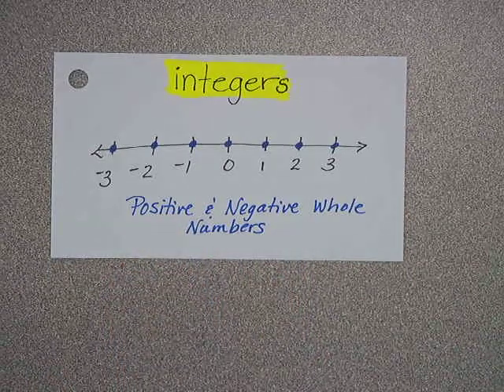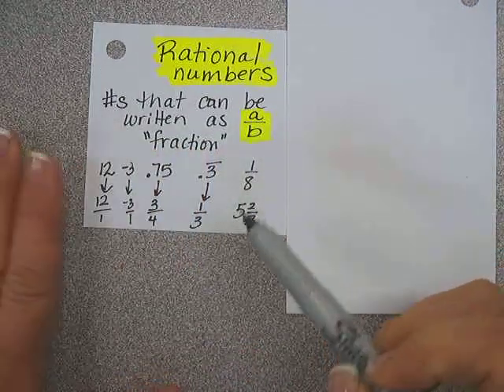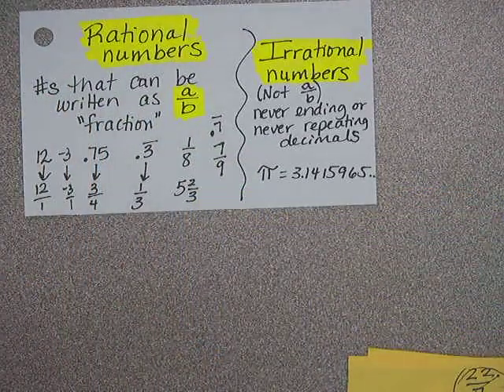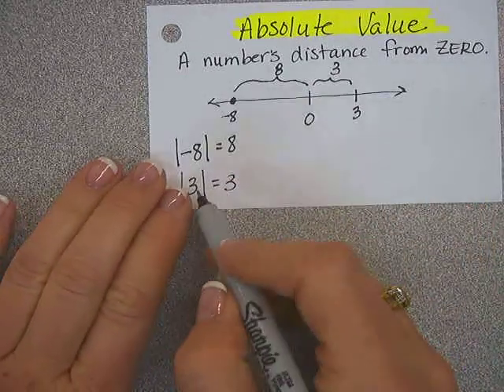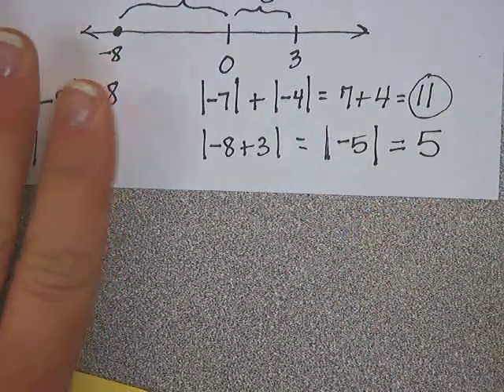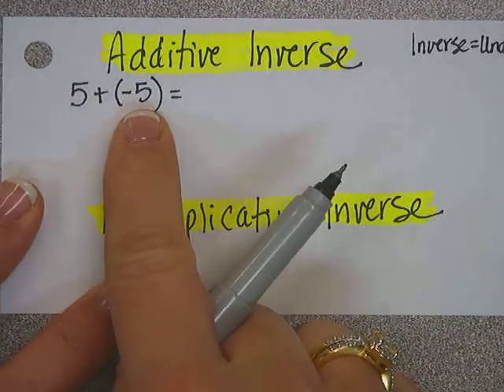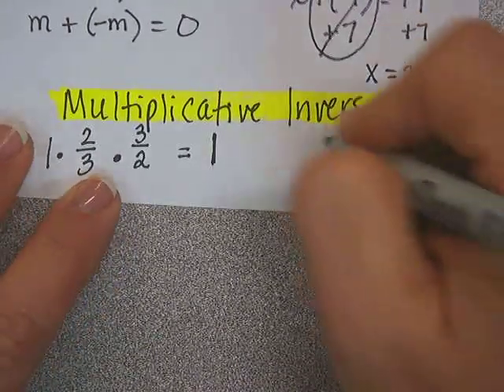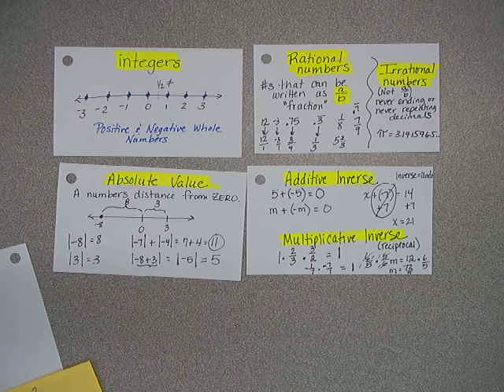Vocab Cards 1 4